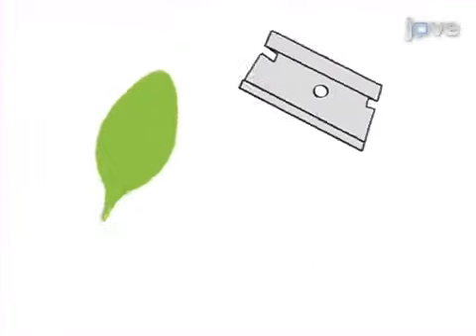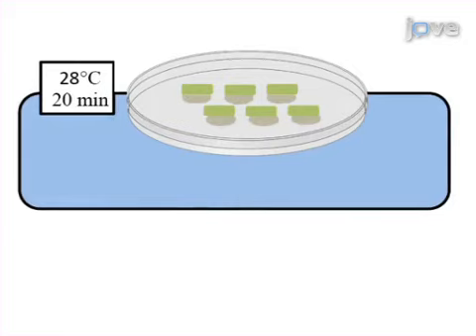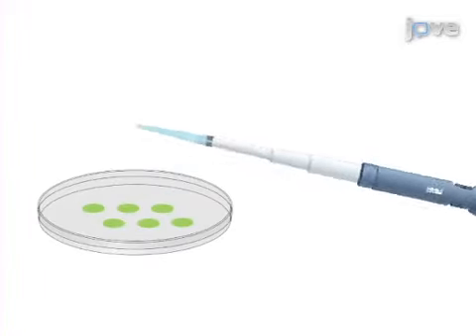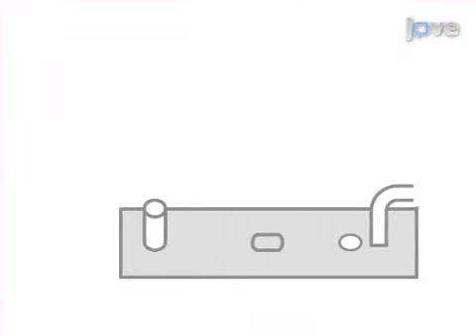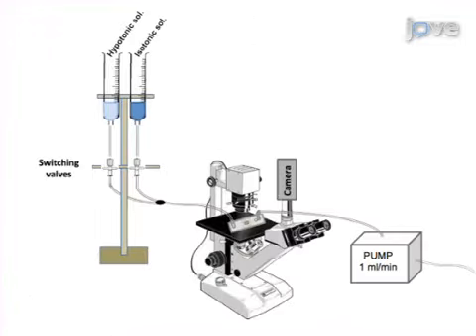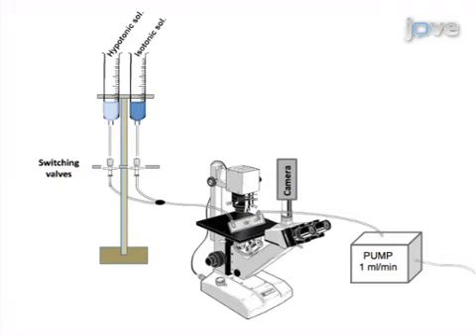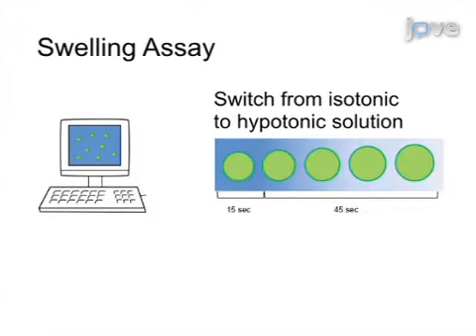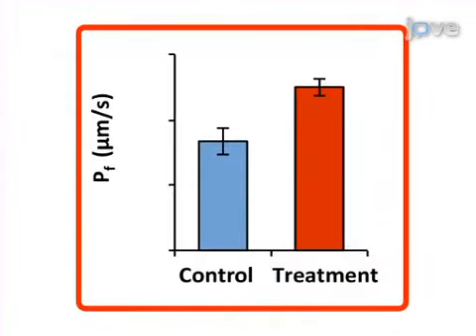Measuring Osmotic Water Permeability Coefficient: Isolated Plant Protoplasts l Protocol Preview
Measuring the Osmotic Water Permeability Coefficient (Pf) of Spherical Cells: Isolated Plant Protoplasts as an Example -  a 2 minute Preview of the Experimental Protocol

Arava Shatil-Cohen, Hadas Sibony, Xavier Draye, François Chaumont, Nava Moran, Menachem Moshelion
The Hebrew University of Jerusalem, The RH Smith Institute of Plant Sciences and Genetics in Agriculture; Université catholique de Louvain, Earth and Life Institute; Université catholique de Louvain, Institut des Sciences de la Vie;

Measuring the osmotic water permeability coefficient (Pf) of cells can help understand the regulatory mechanisms of aquaporins (AQPs). Pf determination in spherical plant cell protoplasts presented here involves protoplasts isolation and numerical analysis of their initial rate of volume change as a result of an osmotic challenge during constant bath perfusion.